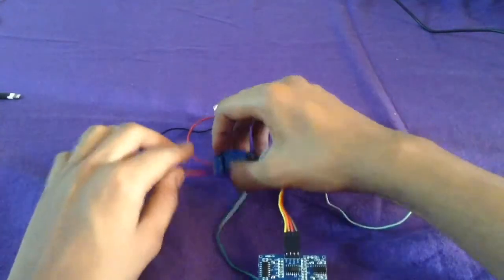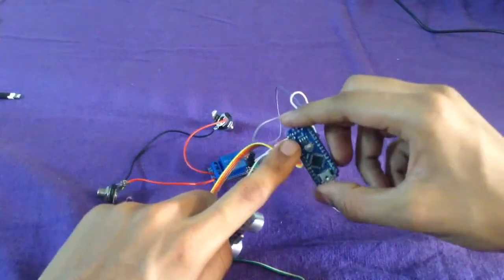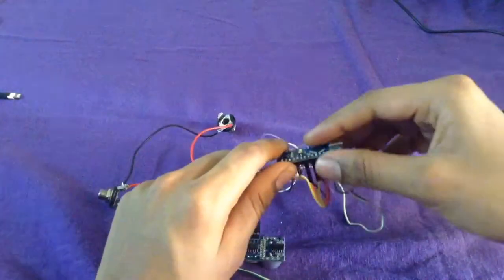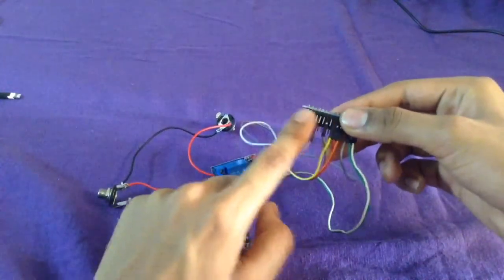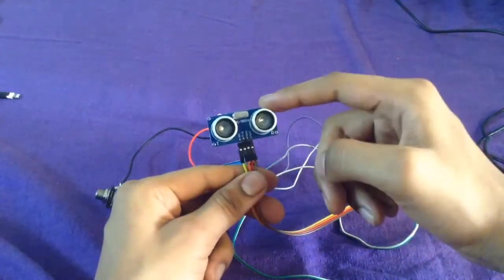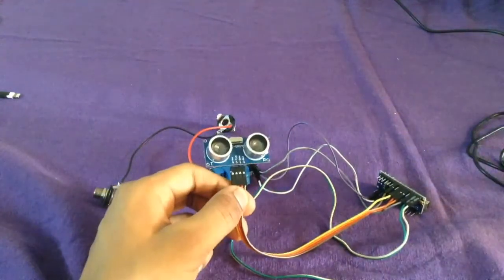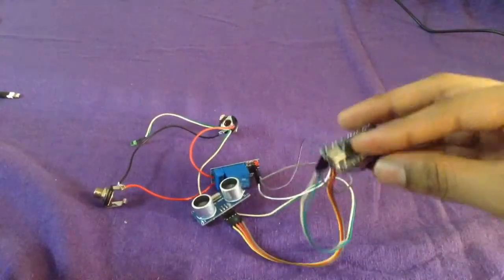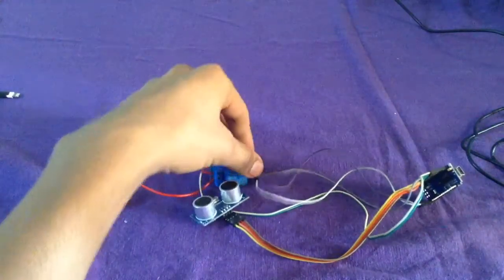|Arduino Guitar Pedal| A pedal that works without touching it! Simple Project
Hey there!
I'm back with an original idea of making a distance sensitive tremolo pedal. This is a super easy build, and absolutely anyone can make it!
Experimenting with electronics with a tint of music can lead to some really fascinating results!

 Cheers,
 Siddharth